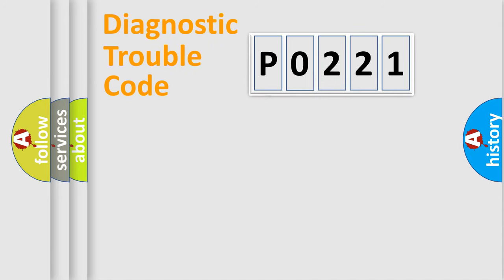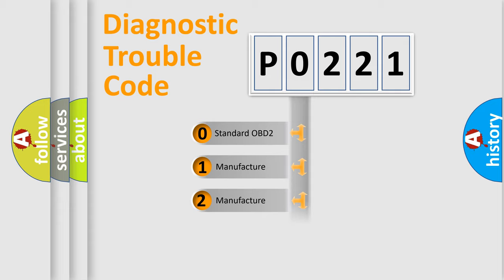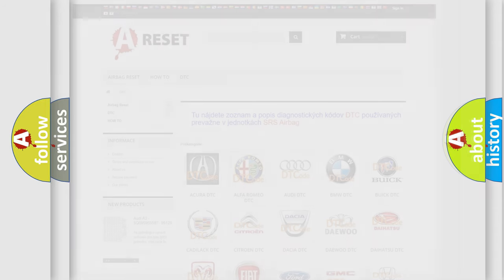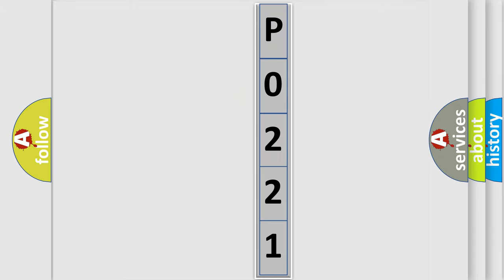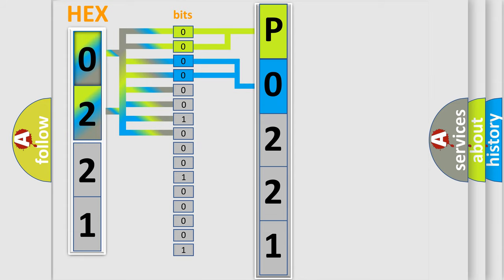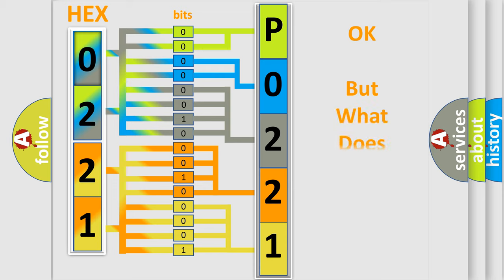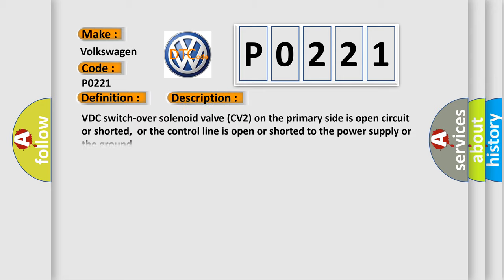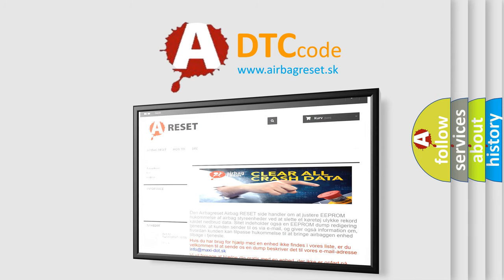DTC Volkswagen P0221 Short Explanation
Contents:
0:21 Basic DTC analysis according to OBD2 protocol standard.
1:48 Insight into programming
2:58 A diagnostically understandable description of the Diagnostic Trouble Code
3:05 Basic error definition

Make:
Volkswagen
Code:
P0221
Definition:
Cut Valve 2
Description:
VDC switch-over solenoid valve (CV2) on the primary side is open circuit or shorted,or the control line is open or shorted to the power supply or the ground.